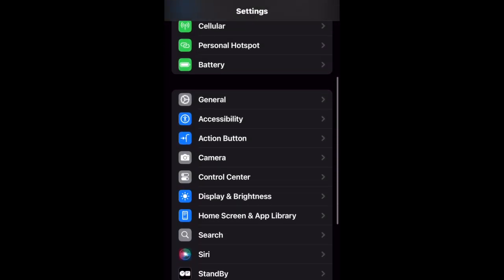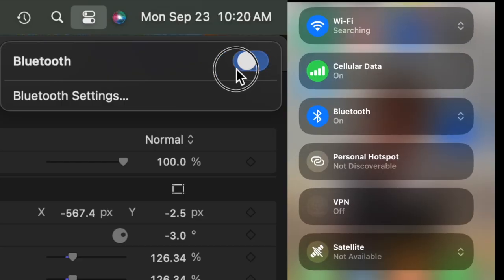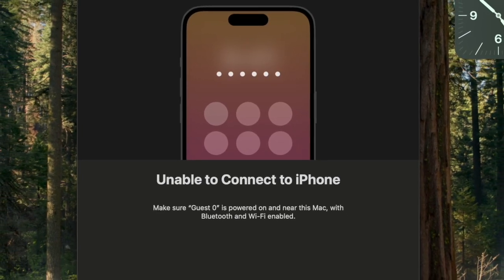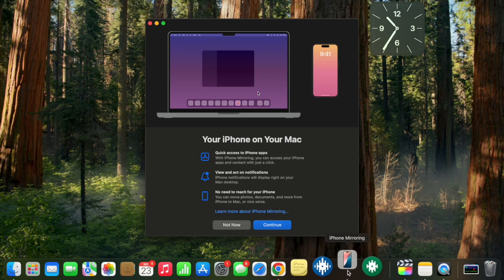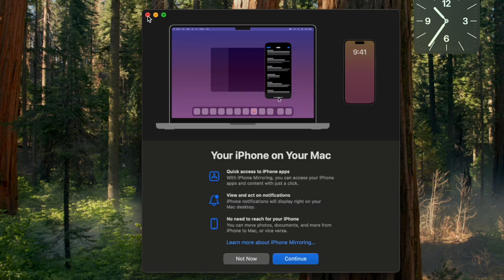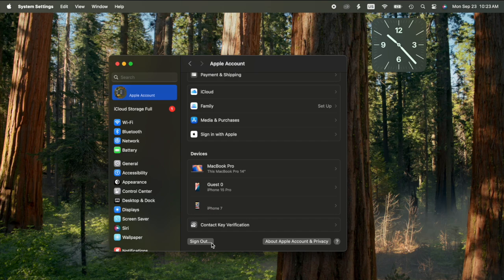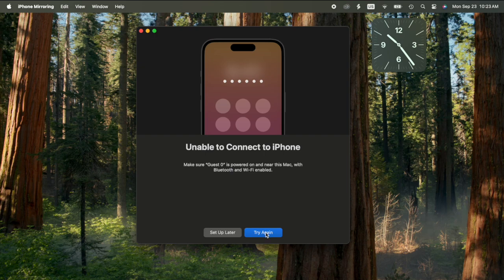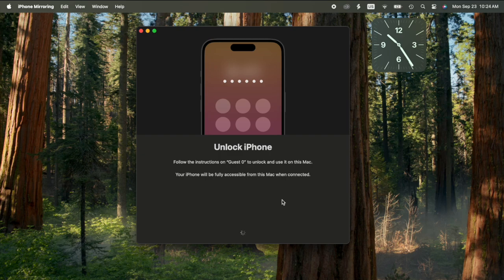iPhone Mirroring not working FIX for all the errors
iPhone mirroring not working on iPhone and mac how to fix.